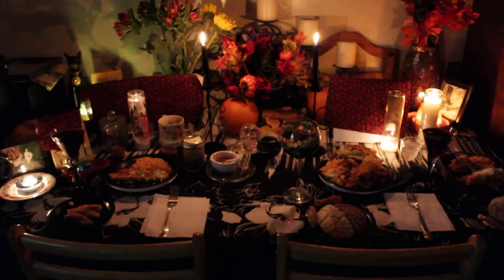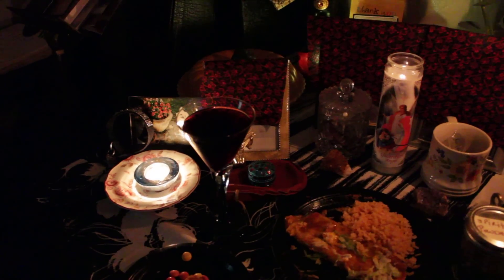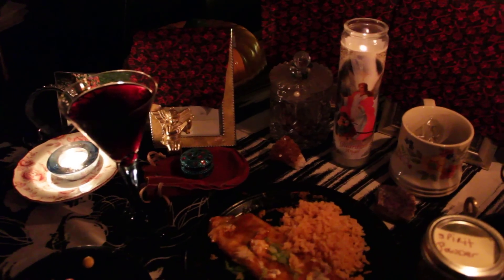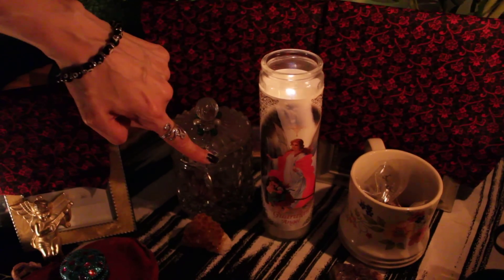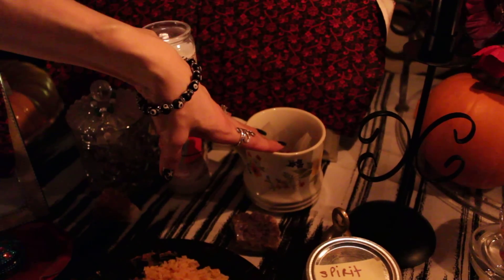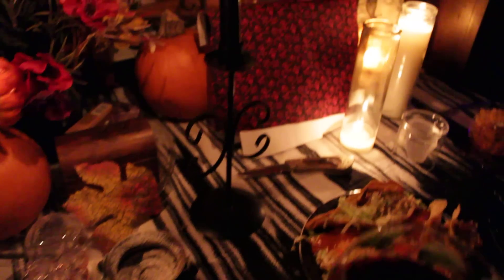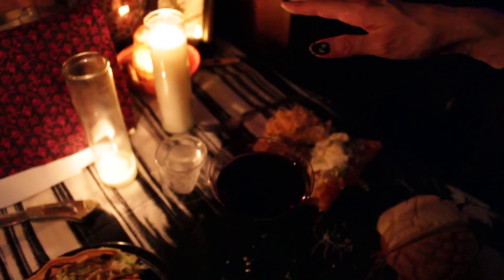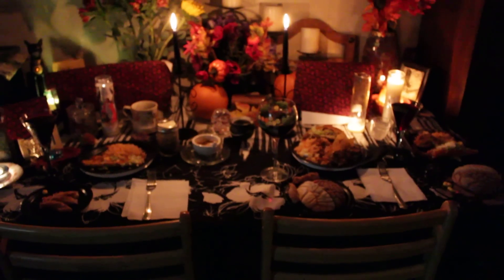Dumb Supper Table for my Ancestors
Honor your ancestors*